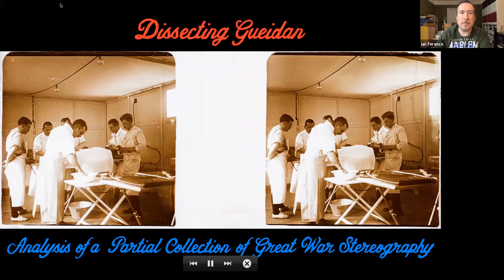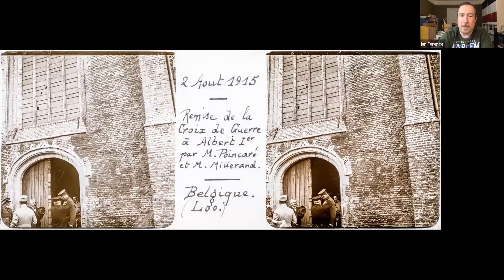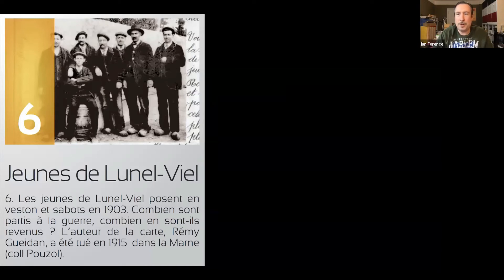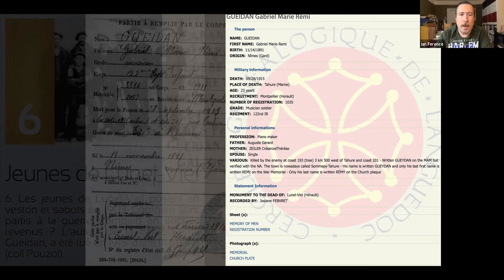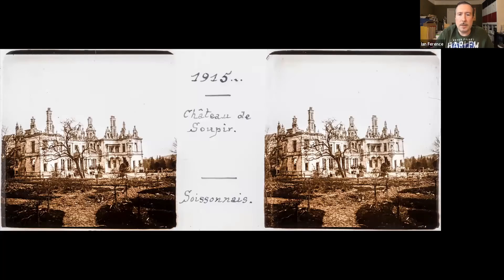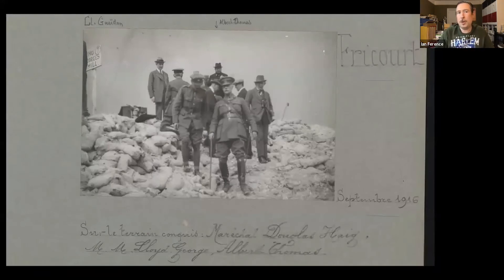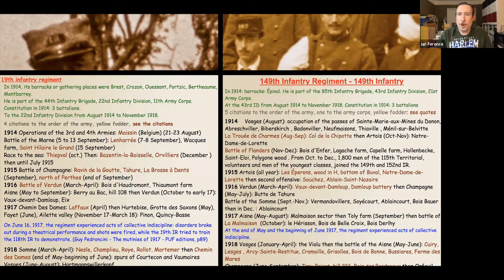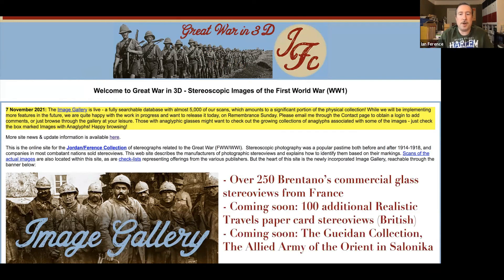Ian Ference: Dissecting Gueidan: Analysis of a Partial Collection of Great War Stereography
Ian received 148 slides created by one Cl. Gueidan, a photographer serving with the French Army in 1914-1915. The stereography was universally excellent. The range of subjects was staggering: the ruins of Clermont Cathedral and the Château de Soupir; an (as-of-this-promotional-snippet) unidentified hospital; the presentation of medals to a Marsouin (colonial) regiment; numerous scenes of Kitchener and Joffre and other members of High Command. While wonderful to behold, such a collection raises new questions with every slide. How complete is this body of work? How might it have come about? What does it mean, and why is it important? In his talk, he discusses the forensic challenges of acquiring such a wonderful group of artifacts - and might even answer a few of those questions!